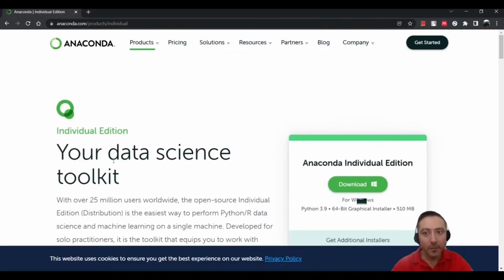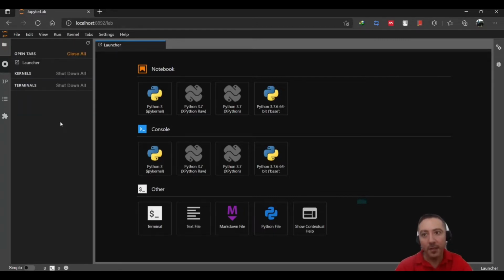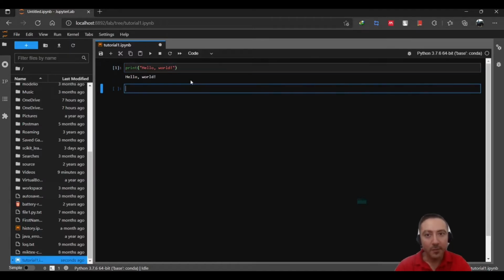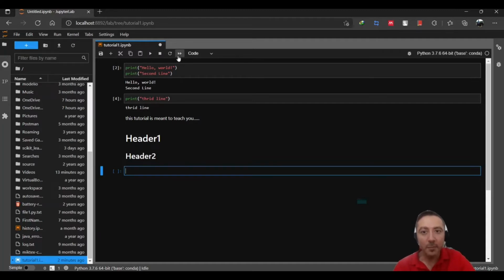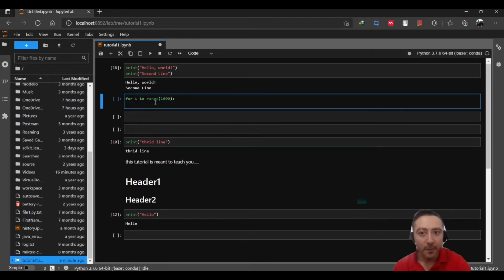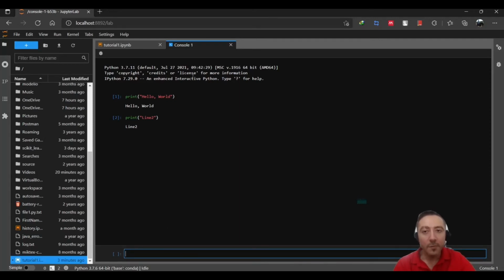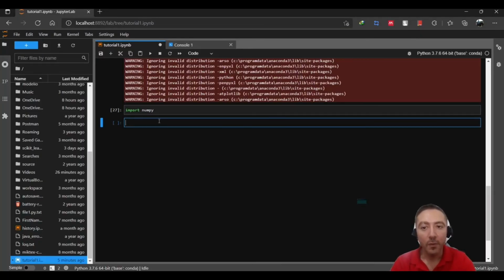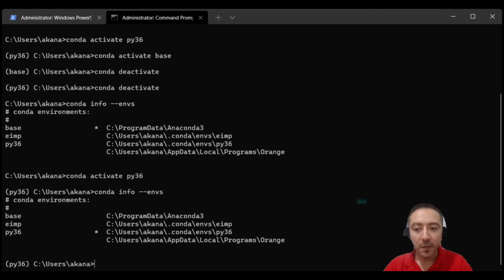Getting Started with Jupyter-Lab, Jupyter-Notebook and Python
Getting Started with Anaconda Navigator and Python